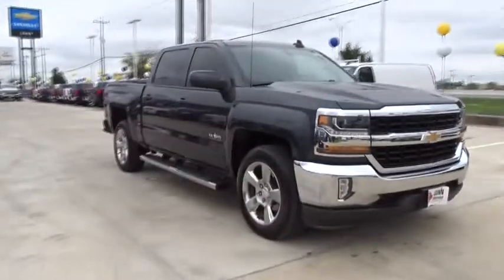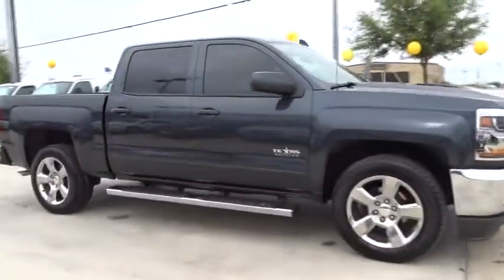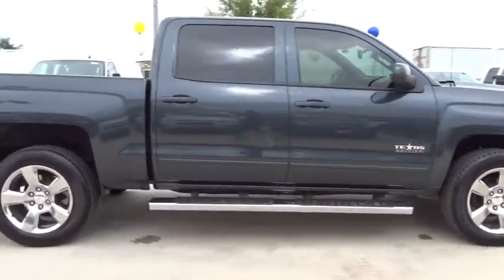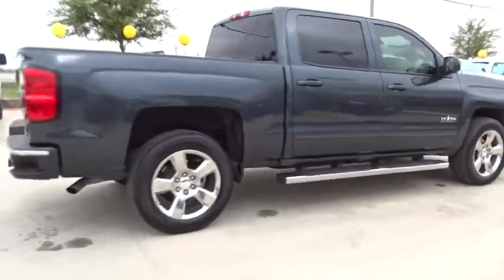2017 Chevrolet Silverado 1500 San Antonio, Houston, Austin, Dallas, Universal City, TX C70473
2017 Chevrolet Silverado 1500
2017 Chevrolet Silverado 1500 LT - Stock#: C70473 - VIN#: 3GCPCREC2HG231874

Gunn Chevrolet
12602 IH 35 North

2017 Chevrolet Silverado 1500 LT 6-Speed Automatic Electronic with Overdrive, Cocoa/Dune Cloth, ABS brakes, Alloy wheels, Compass, Electronic Stability Control, Emergency communication system, Heated door mirrors, Illuminated entry, Low tire pressure warning, Rear Vision Camera, Remote Keyless Entry, Remote keyless entry, Single Slot CD/MP3 Player, Traction control.The Silverado is the truck you know and trust. The modern body is chiseled and sleek at the same time. The dramatic stacked double grille in front is complimented with vertically stacked headlights on either side, outlined in chrome. The bumper is contoured as well. The Silverado currently comes in three models: Short Box Crew Cab, Standard Box Crew Cab, and Standard Box Double Cab. Each has six trims with the 1WT as the Base and the LTZ Z71 as the top-of-the-line option. Knowing that it's what's under the hood that counts, the Silverado is stacked with impressive engines. The 1WT, 2WT, LT, and LT Z71 come standard with the 4.3L EcoTec3 V6, with 6-speed automatic transmission featuring best in class torque of 305 lb/ft. The LTZ and LTZ Z71 come standard with the 5.3L EcoTec3 V8, which is also an option for the other trims and features best in class fuel economy. Don't forget the 6.2 EcoTec V8 with 420hp. The Max Trailering Package, offered with both V8 engines, offers class-leading trailering capacity of up to 12,000 pounds. The ride is quiet and the interior more comfortable than ever. The center controls have been updated with an improved layout and are easy to reach. Chevy's MyLink system is an extremely intuitive and helpful system to use. It allows you to control your music, make calls, and navigate to a number of stored destinations all by using your voice. 2WT, LT, and LT Z71 trims get a 4.2-inch color screen to go with it, and the LTZ and LTZ Z71 get an 8-inch color screen. Silverado is also the first full-size pickup to offer 4G LTE Wi-Fi for connection of up to 7 devices. In terms of safety all models come with 4-wheel ABS disc brakes with Duralife rotors, StabiliTrak with Electronic Sway Control and Hill Start Assist.
TEXAS EDITION  for Crew Cab and Double Cab models. On LT includes (AG1) driver 10-way power seat adjuster with (AZ3) bench seat only  (CJ2) dual-zone climate control  (BTV) Remote Vehicle Starter system  (C49) rear-window defogger  (KI4) 110-volt power outlet and Texas Edition badging Includes (Z82) Trailering Package  (G80) locking differential and (T3U) LED front fog lamps. (N37) manual tilt and telescopic steering column included with (L83) 5.3L EcoTec3 V8 engine.),TRANSMISSION  6-SPEED AUTOMATIC  ELECTRONICALLY CONTROLLED  with overdrive and tow/haul mode.